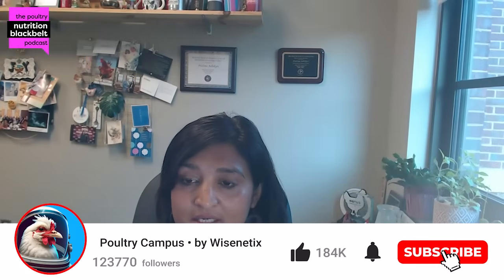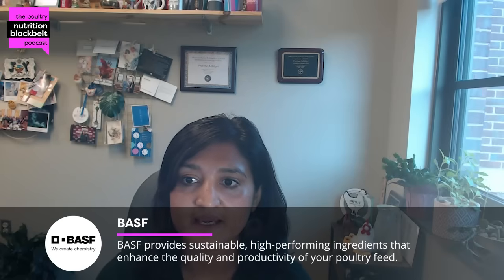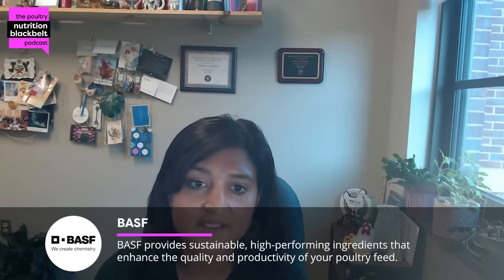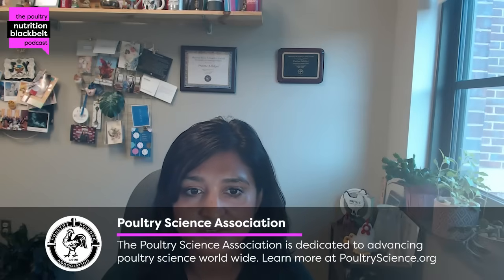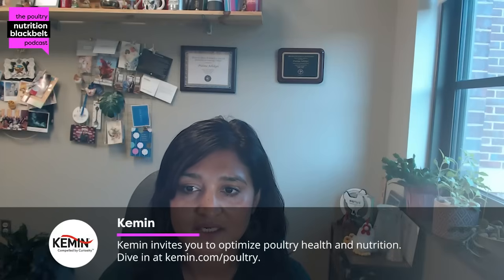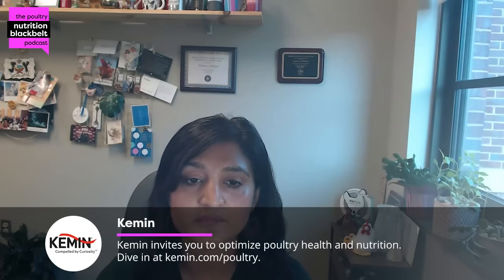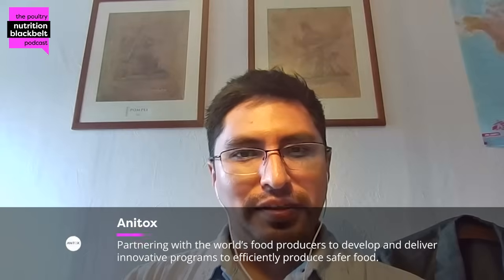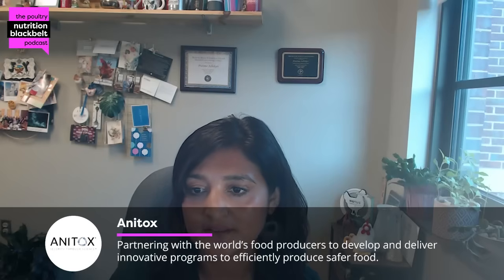Precision Feeding Through Modeling in Poultry Operations - Dr. Rony Riveros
In this episode of The Poultry Nutrition Blackbelt Podcast, Dr. Rony Riveros, a postdoctoral researcher at São Paulo State University and visiting scholar at INRAE in France, explains how nutritional modeling is revolutionizing poultry feed strategies. He discusses practical applications for performance optimization, sustainability, and precision feeding using dynamic mathematical tools. Listen now on all major platforms!

"Broiler chickens grow fast, so we need efficient tools to predict nutrient use and optimize feeding."

Meet the guest: Dr. Rony Riveros is a postdoctoral researcher at São Paulo State University in Brazil and a visiting scholar at INRAE in France. Originally from Peru, his expertise lies in poultry nutrition research with a strong focus on modeling nutritional systems, feed optimization, and scientific data analysis. His work bridges practical feeding strategies with statistical precision.

What you'll learn:
(00:00) Highlight
(01:01) Introduction
(03:37) Nutritional modeling basics
(05:08) Data and prediction use
(07:31) Modeling insights
(08:51) Limitations of current modeling
(10:37) Net energy system explained
(12:57) Closing thoughts